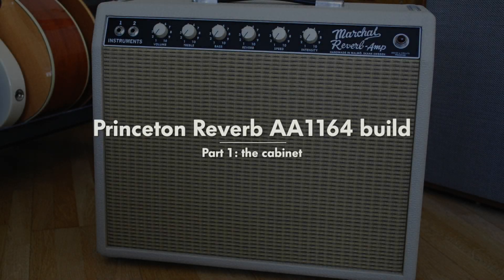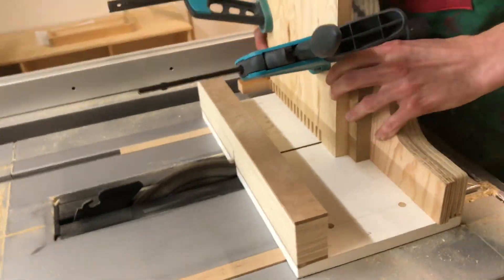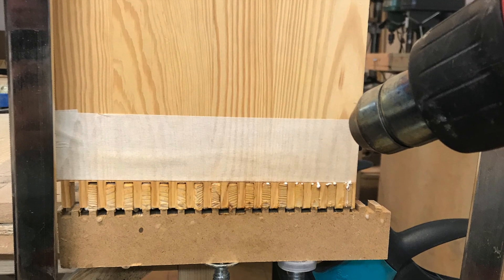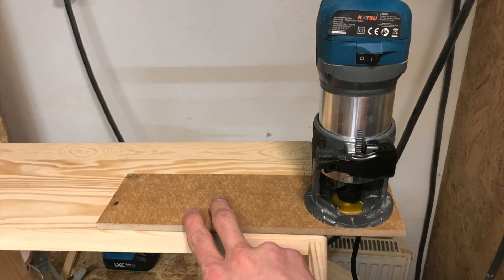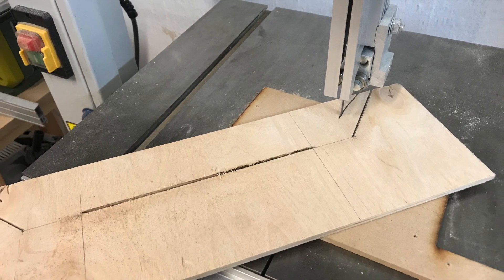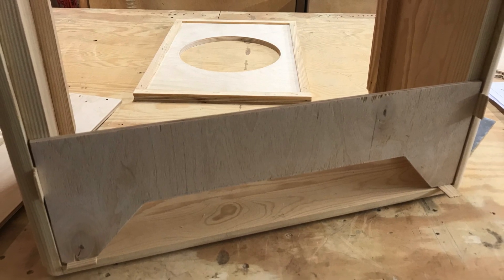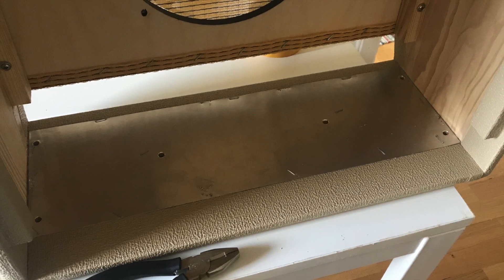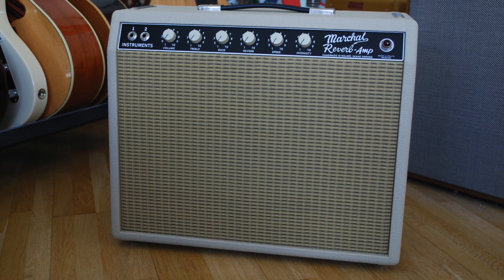Princeton Reverb AA1164 clone build - Part 1- Cabinet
I thought I'd share my experience on building a Princeton Reverb clone from scratch to finish. It was my first time building an amp cabinet and I'm still a beginner at amp electronics.

Sections:
Intro:0:00
Woodworking: 0:31
Gluing on tolex: 9:12
Outro: 11:46